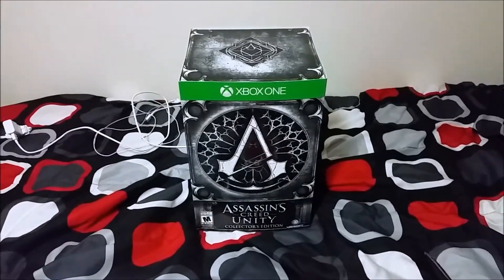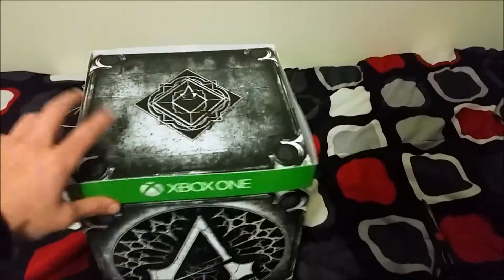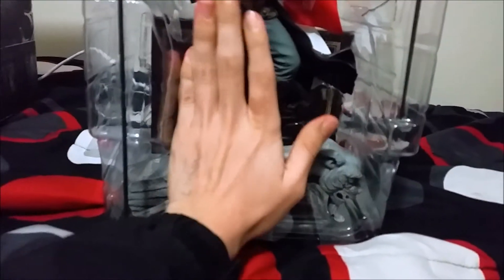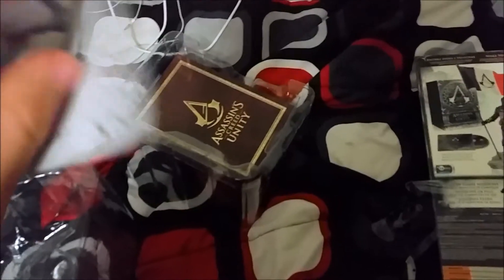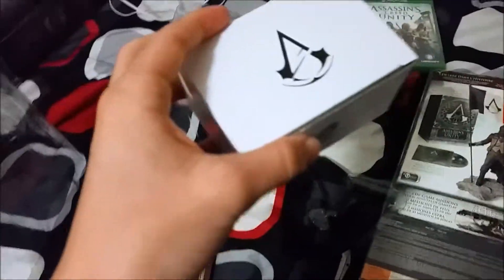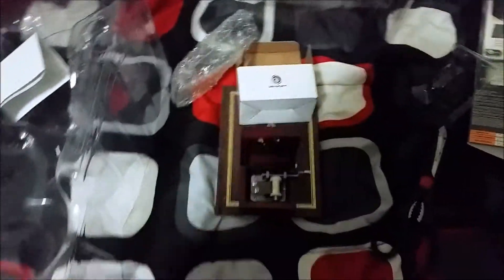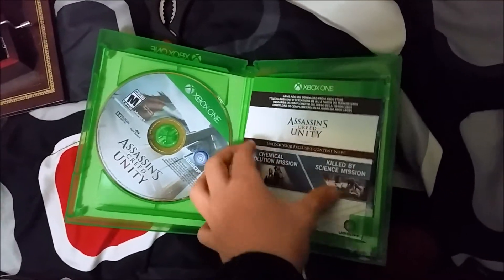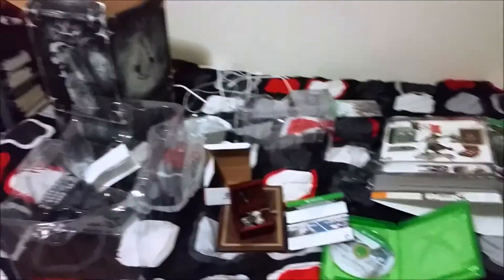Assassin's Creed Unity - Collectors Edition Unboxing!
This video will show you my unboxing for the collectors edition for Assassin's Creed Unity.  What do you guys think of this unboxing?  Leave your questions in the comments section down below.

Xbox Gamertag: punchnuts94

PSN Gamertag: zepoman94